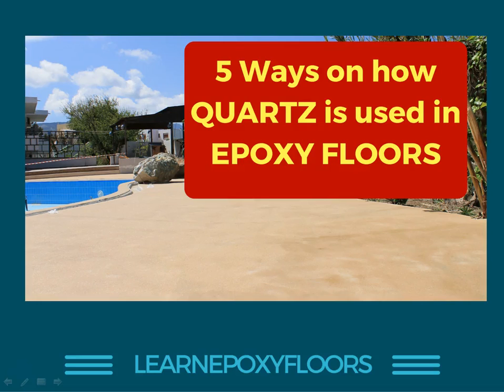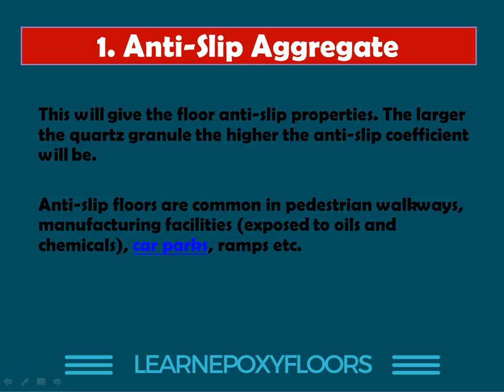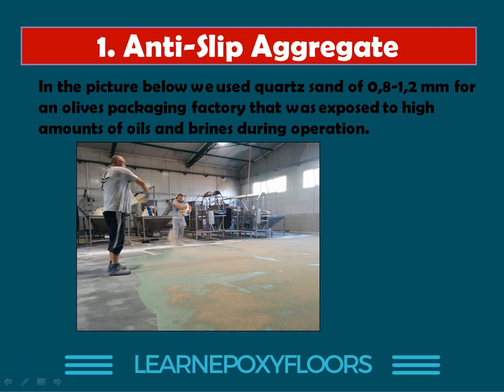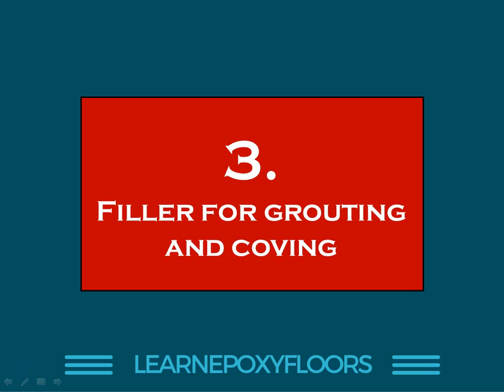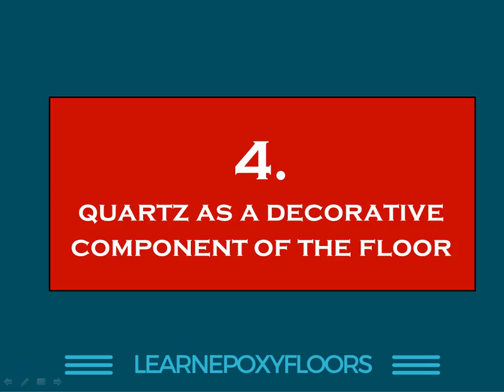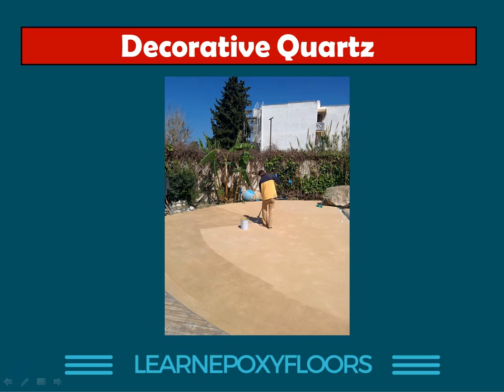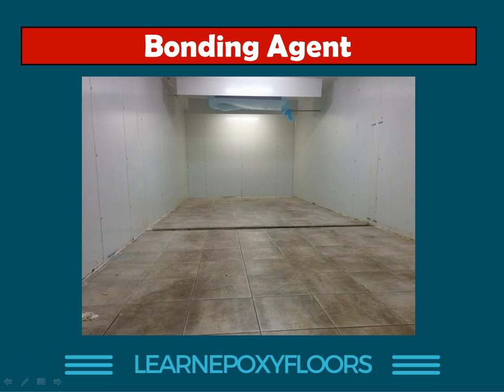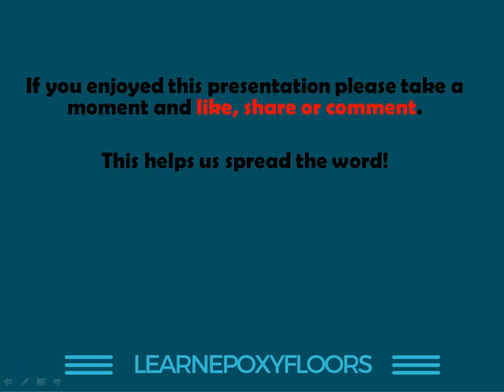Quartz Epoxy Flooring: 5 ways on how to use quartz sand in epoxy floors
In the epoxy flooring industry one of the most commonly used minerals is quartz sand (also referred to as silica sand). Quartz is a notoriously hard mineral which makes it ideal for industrial floors. However, quartz has many different uses in epoxy floors and this can lead to confusion among clients and contractors on its intended use.

I have listed below the key uses of quartz sand in epoxy floors. Keep in mind that sometimes quartz sand can serve multiple purposes. In the article I am referring to quartz sand that can range from very fine silica sand (150 μm) to quartz granules of 2mm.
Quartz as an anti-slip aggregate. The purpose is to attain a rough texture on the floor that will give the floor anti-slip properties. This is achieved by broadcasting sand on the wet coat. The larger the quartz granule the higher the anti-slip coefficient will be. (For a step-by step approach have a look at this video)

Anti-slip floors are common in pedestrian walkways, manufacturing facilities (exposed to oils and chemicals), car parks, ramps etc. In the picture below we used quartz sand of 0,8-1,2 mm for an olives packaging factory that was exposed to high amounts of oils and brine during operation.

Quartz sand is commonly added as the ‘third component’ in self leveling flooring systems. Here the purpose of quartz is twofold: By adding quartz the floor screed increases its hardness. Furthermore quartz is used to bulk out the epoxy and to decrease the consumption of epoxy per square meter without forgoing any mechanical properties. In such systems the quartz does not remain visible after application It is mixed together with the epoxy material and the floor should attain a smooth finish.

Quartz as a filler for grouting and coving. Large amounts of quartz in the epoxy mix can make the product thick like a grout. It can be used for grouting holes, cracks even constructing rounded coves around the edges of the floor (like in the picture below). Not all epoxy resins are suitable for such a job however. (for example high solvent epoxy systems should not be mixed with quartz) Always ask the manufacturer first.Quartz as decorative component of the floor. In this instance the quartz becomes a key visible component of the decorative aspect of the floor. Coated quartz granules are commonly used for such purposes. They are trowel applied systems and very popular in retail spaces and areas frequented by pedestrians.

Quartz as a bonding agent. Quartz is a great material to enable inter-coat adhesion and to minimize the risk of delamination. A common procedure is to sprinkle quartz sand on a wet primer (or base coat). This will then help the next layers bond. This method is very useful if several days will pass between the coating of the next layer. You will get better bonding and smoothing of each coat. This method is recommended for thicker floor coats (like self-smoothing epoxies).

Have I missed any uses of quartz? What other used of quartz sand do you use quartz in your epoxy floors? If you enjoyed this article, please share it!

Akis Apostolopoulos has been involved in the manufacturing and applications of industrial floor coatings for the past ten years. He writes regularly at learncoatings.com.